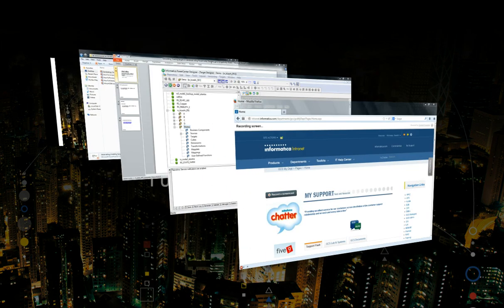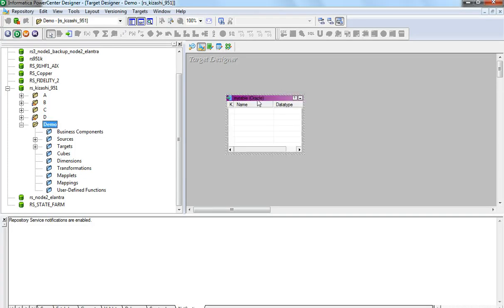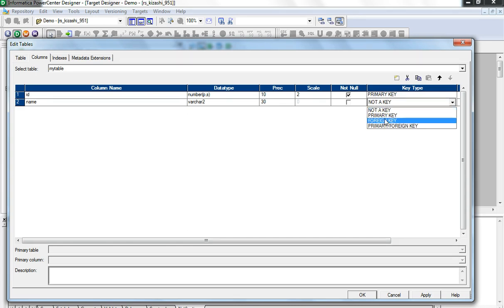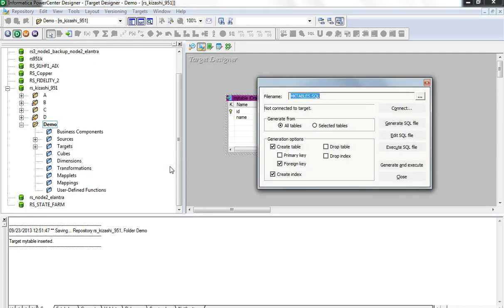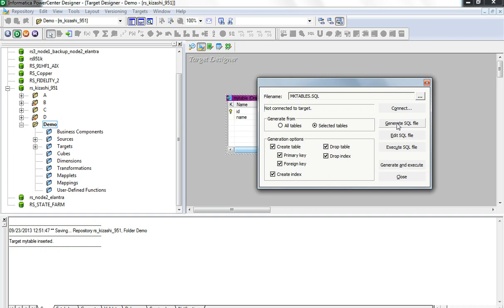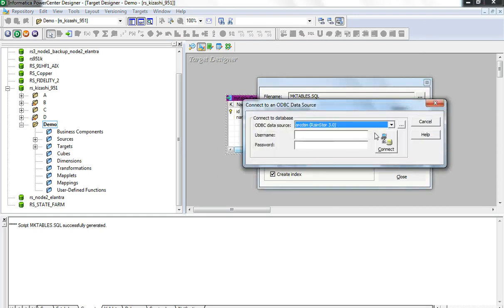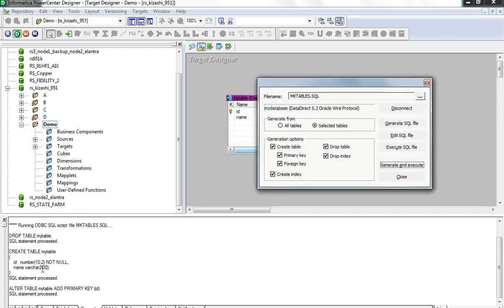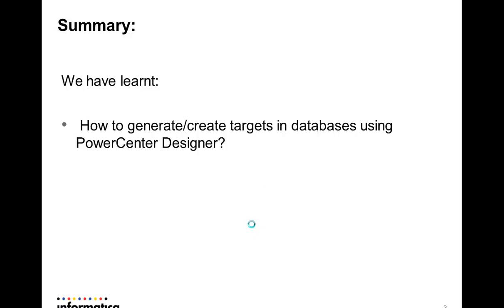Generating creating targets in databases using PowerCenter Designer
This video demonstrates how to Generate/Create targets in databases using PowerCenter Designer